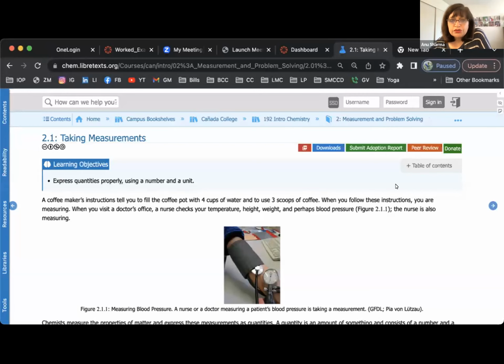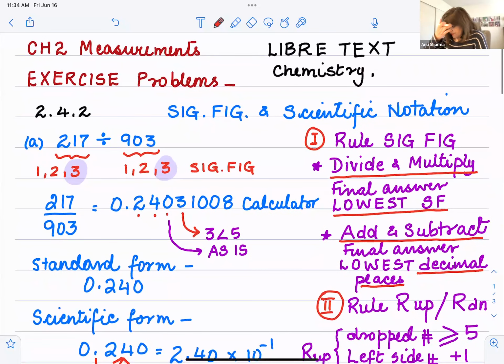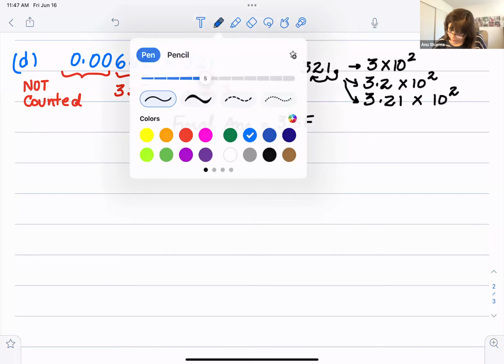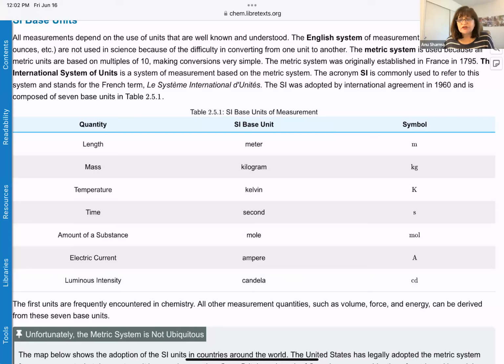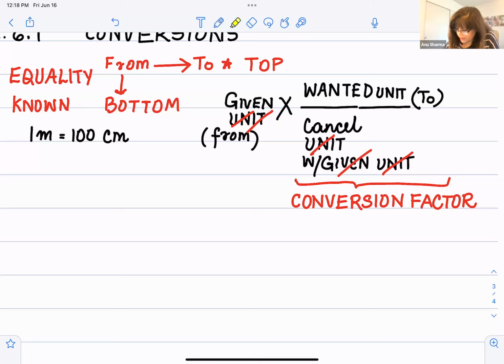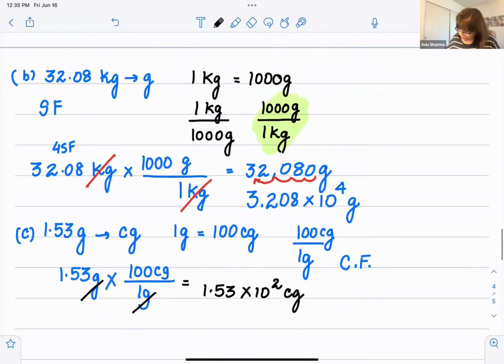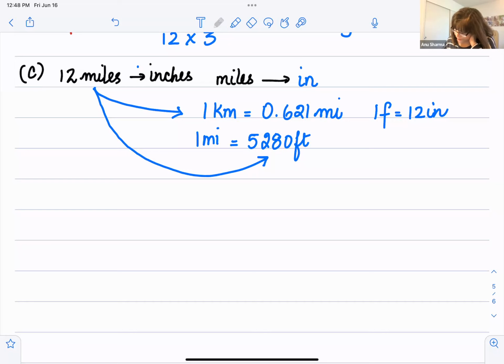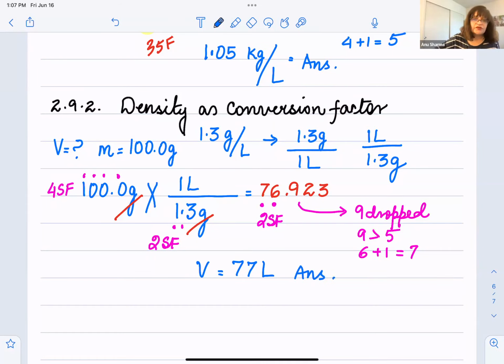Libre Text - Intro Chem Ch 2 Measurements (Tro)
Ch 2 Measurements
Showing step by step working on Exercise Problems within sections